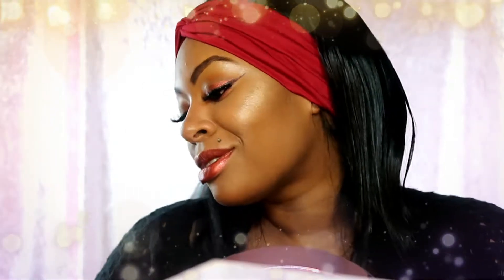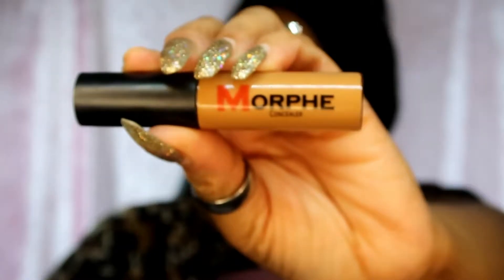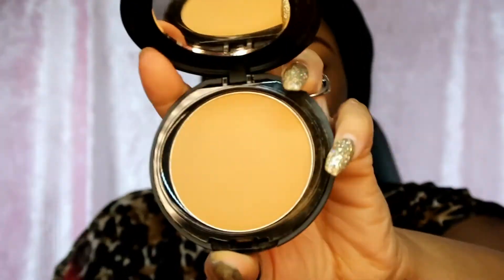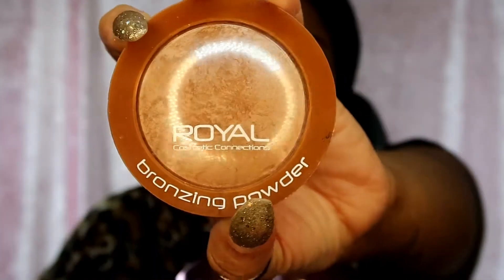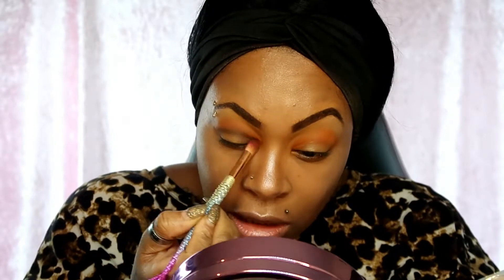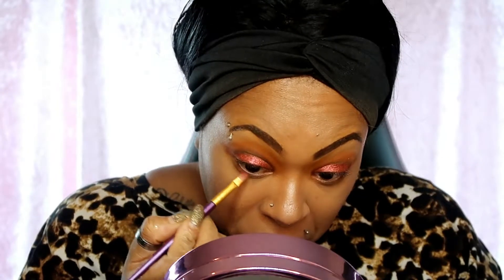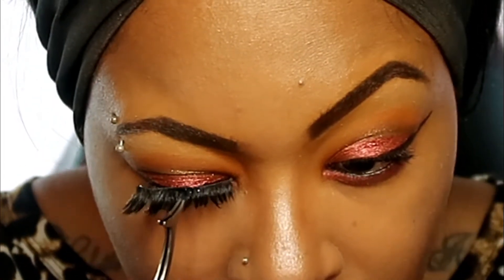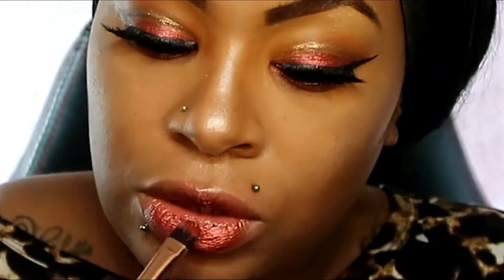My Red Rustic Glam Look - BH & The Zulu by Juvia's - Tutorial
Hello my survivors of the world, hope all is well in SurvivorLand.

Hey my darlings, I really enjoyed doing this makeup look for you.

Makeup products I used to get this look.

Bioaqua beauty moist Repair Essence serum Moisturizing pores Tight Tender 30ml:

Focallure 18-Color Glitter Eyeshadow Collection: number 5 fuchsia and number 6 frost

Technic Soft Focus Transparent Loose Face Powder

Eyebrows:

City color: Bold brow eyebrow gel (Clear):

Eyebrow set Pencil Razor Scissor Stencil Styles Template Shaping Shape brow kit (i used the pen only)

And to hold it all together,

▷Want to be besties.

(Remember you are loved and your all that anyone needs...but if you forget that sometimes and you feel you can't cope right now, there's help out there call one of the helplines down below and don't go through it alone.)

Samaritans :
116 123
Mind :
C.A.L.L :
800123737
No panic :

Intro & outro song by @londonscurious